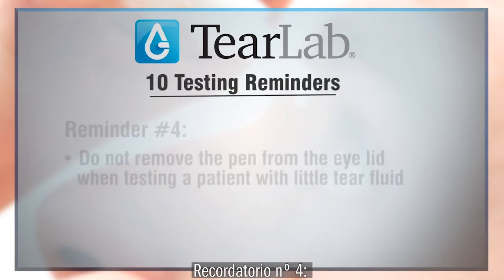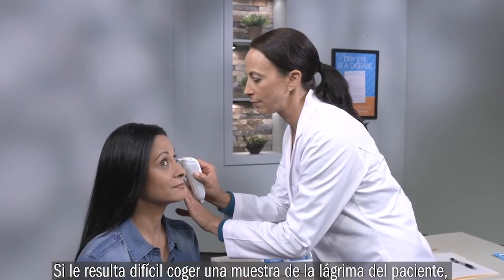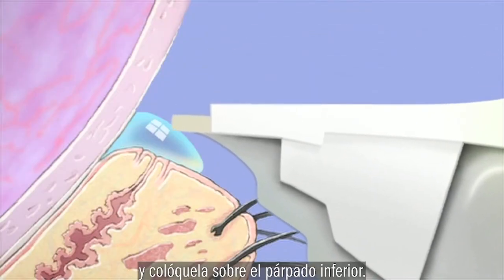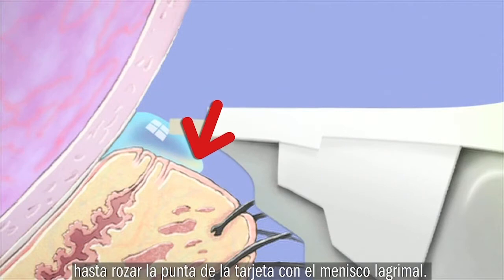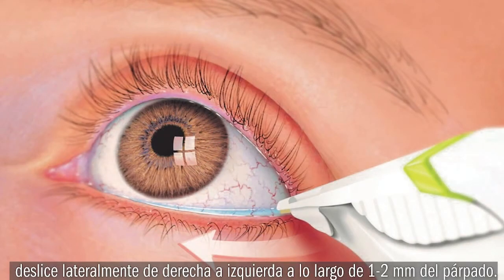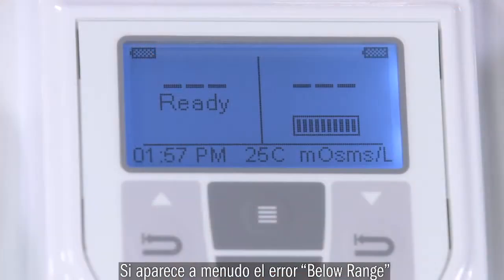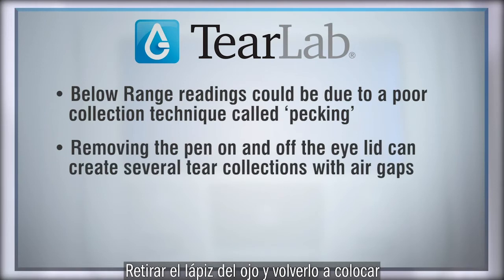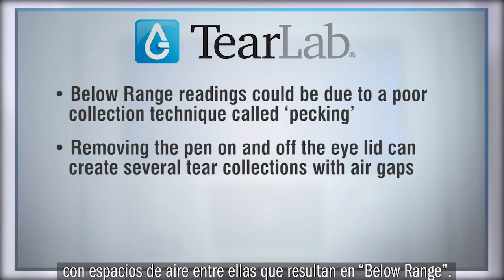6. TearLab: Recordatorios